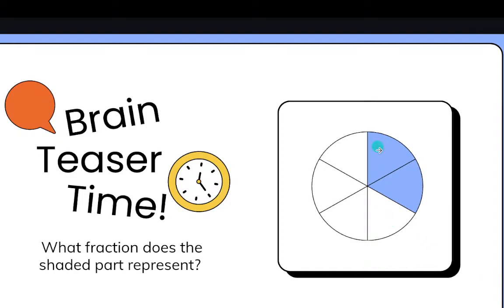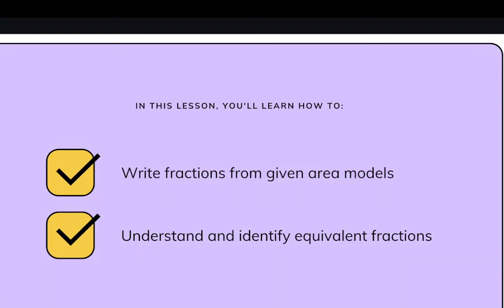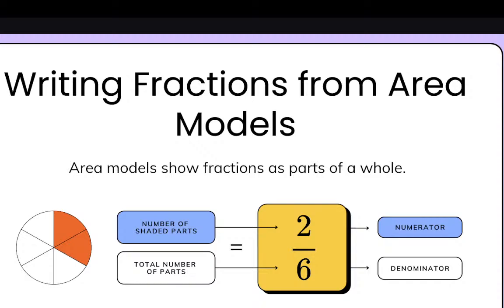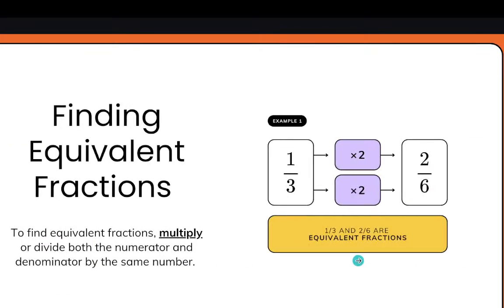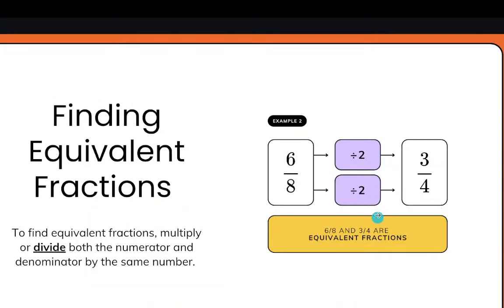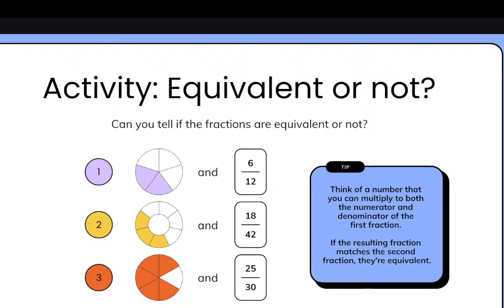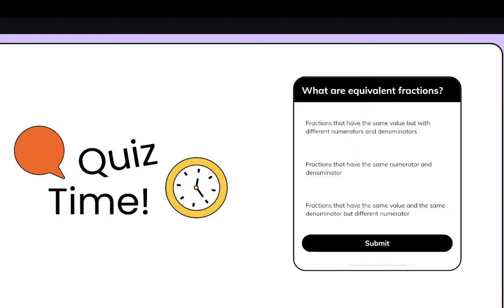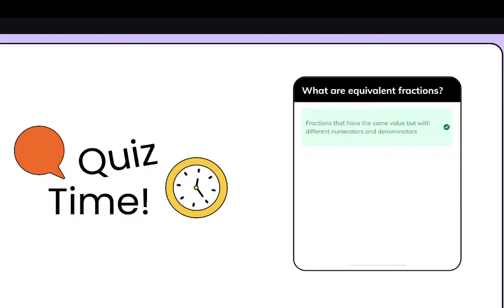3rd Grade: Identify equivalent fractions with models